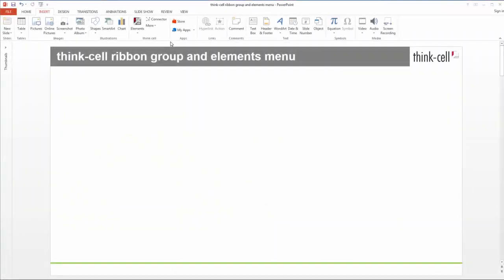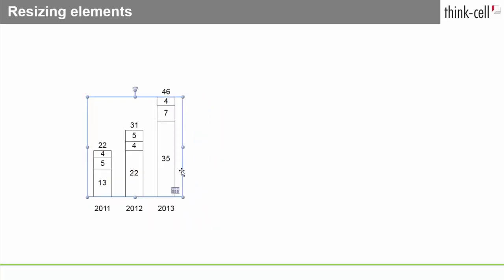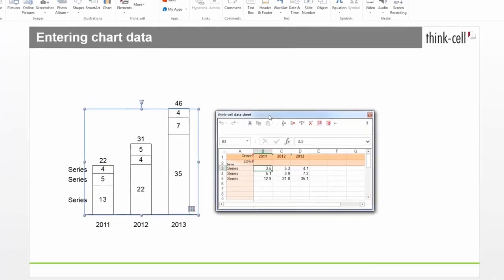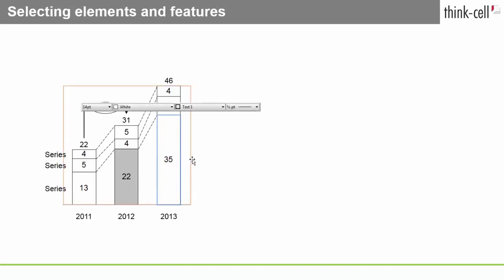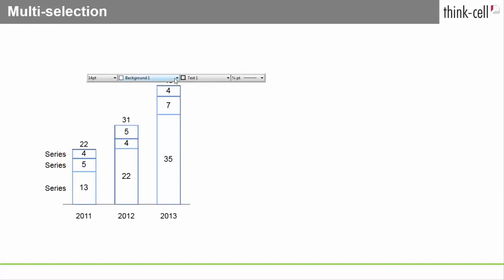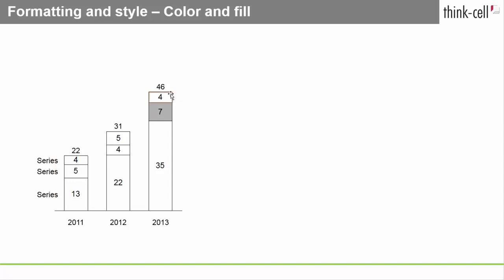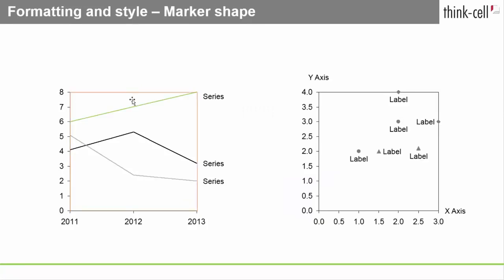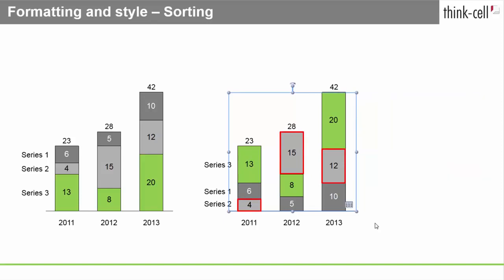Basic concepts think cell tutorials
Think cell video tutorial for beginners!